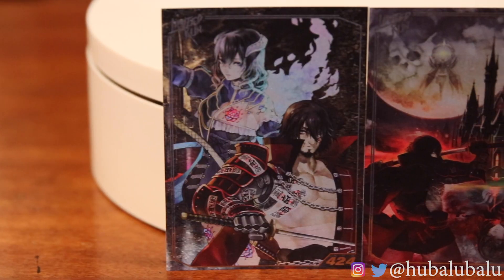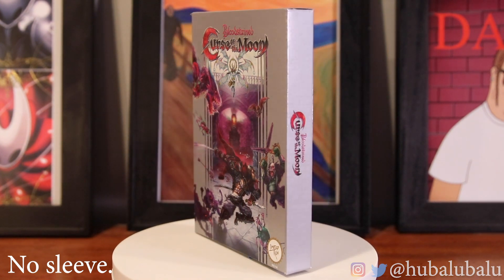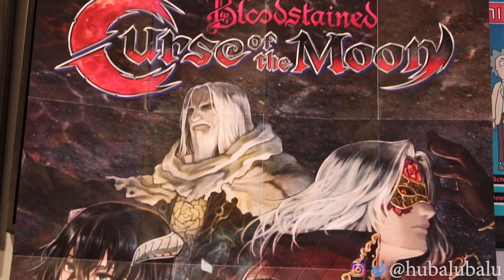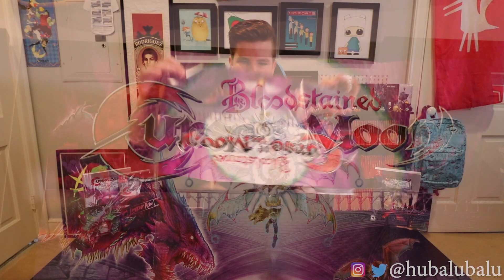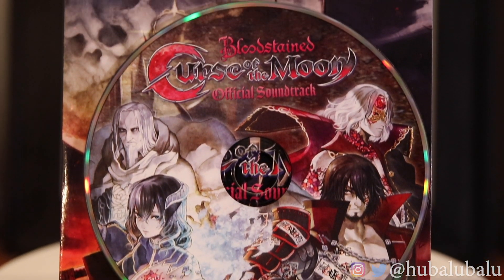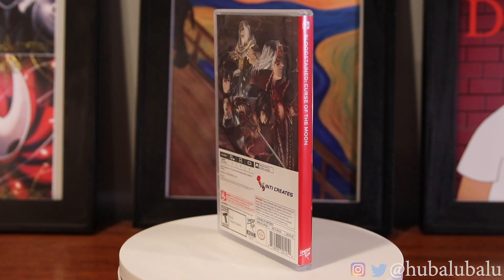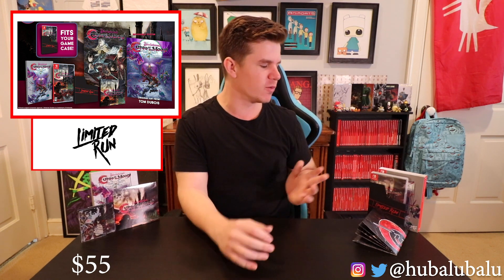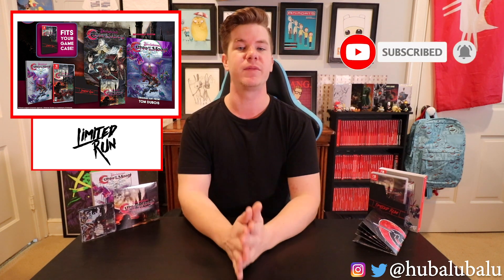BLOODSTAIN: CURSE OF THE MOON Collector's Edition - Limited Run Games Unboxing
Hey guys got a tiny Collector's  unboxing of BLOODSTAIN: CURSE OF THE MOON for the Switch from Limited Run Games! A small CE that is good for those Castlevania type maniacs!